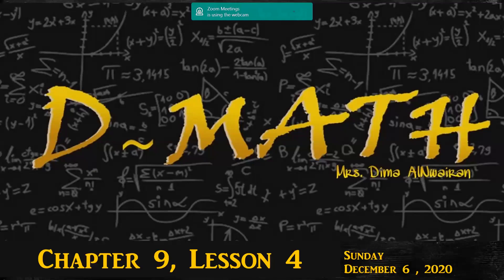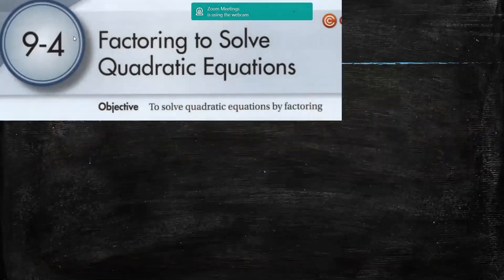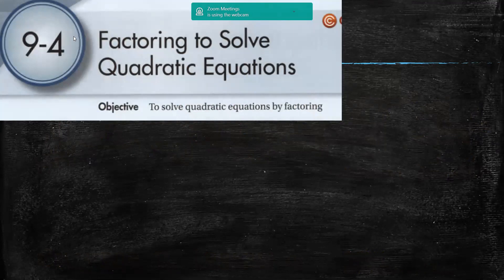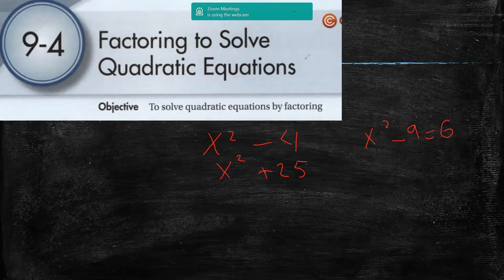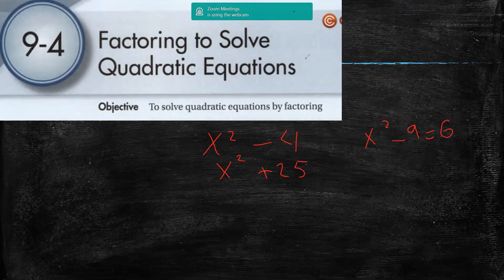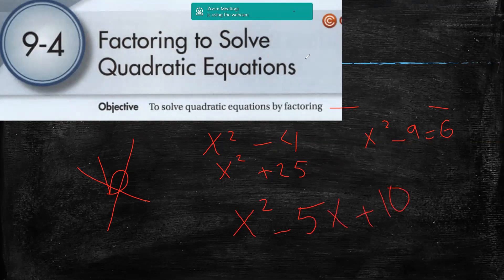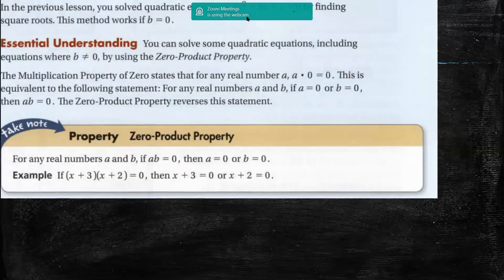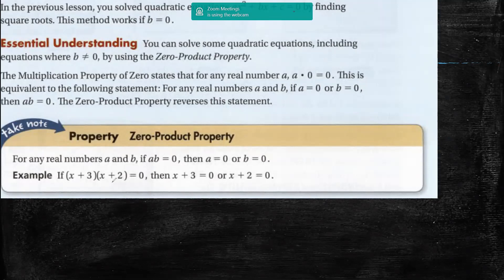Algebra1 ~ Chapter 9, Les 4: Solving Quadratic Equation by factoring